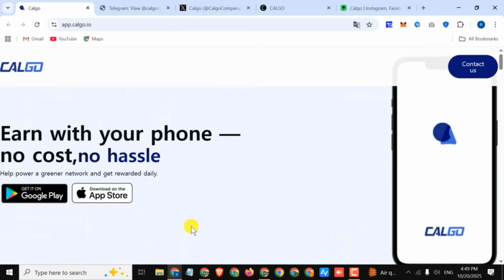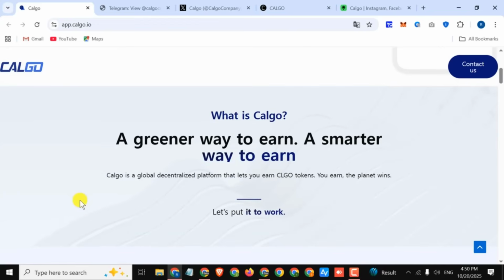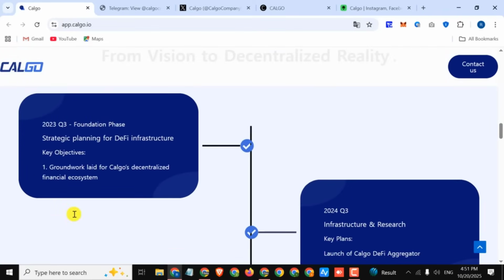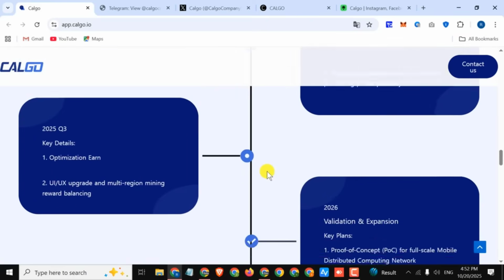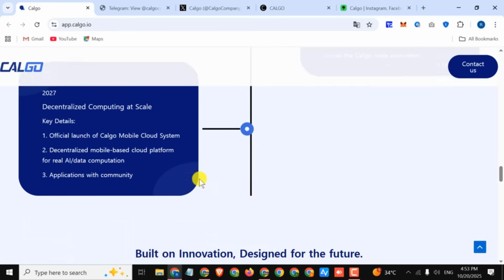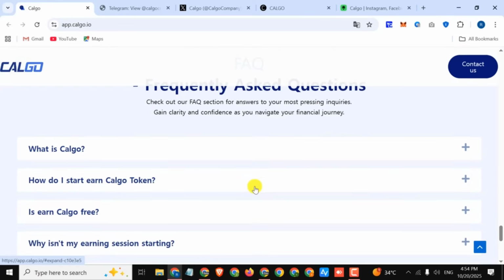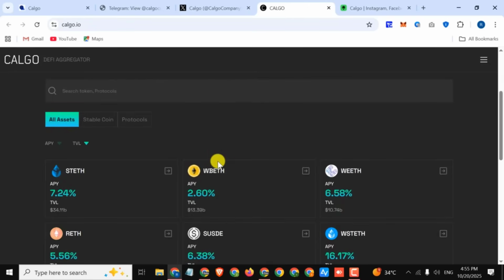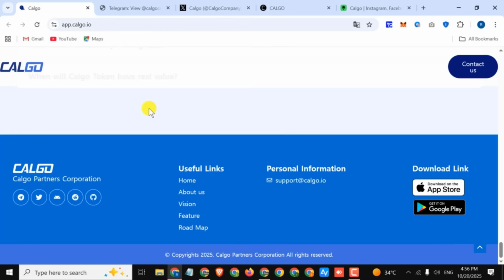Calgo Platform Overview | Automation Tools & Dashboard Features Explained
Welcome to this educational overview of Calgo, a platform that provides automation tools, customizable dashboards, and portfolio tracking features for digital asset users. This video is designed to help viewers understand the platform’s interface, navigation, and available functions in a clear and responsible manner.

🔹 Explore:
• User dashboard and navigation
• Automation features overview
• General settings and tools
• Access via calgo.io and app.calgo.io

This content does not encourage trading, investing, or financial speculation. It is intended only for general information and platform awareness.

This video is for informational and educational purposes only. It does not provide financial, investment, legal, or tax advice. Viewers should conduct their own research and consult qualified professionals before making any decisions related to digital assets or online platforms. No results, outcomes, or guarantees are implied.

⚠️ My entire purpose in making videos is to entertain people. Including my personal opinions, I am not a financial advisor. Investments should only be made after speaking with a financial advisor and carefully considering all of your alternatives and education before entering any market. My statement should not be interpreted as financial advice, as I am not one..⚠️